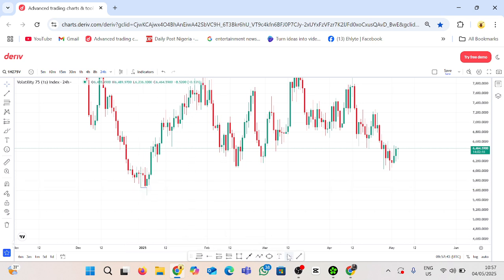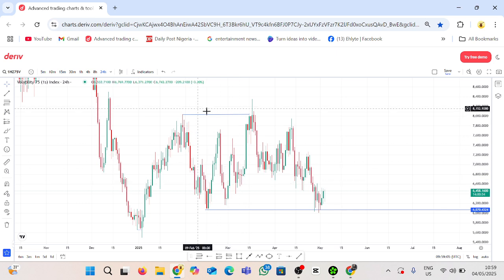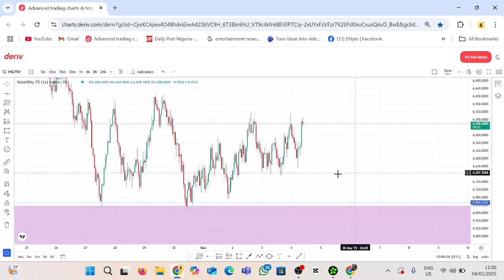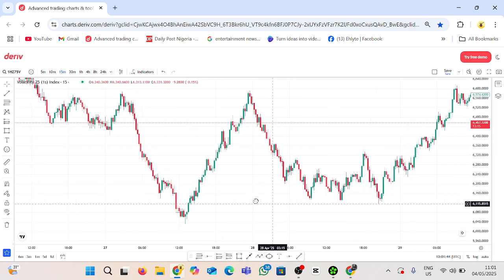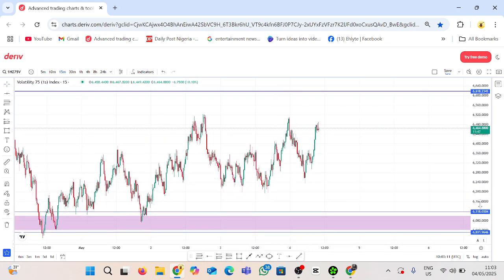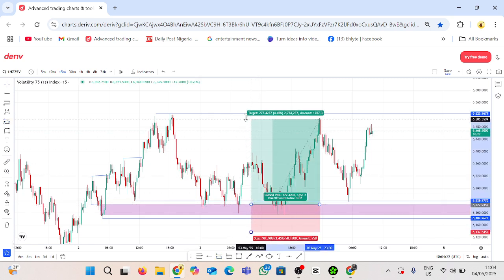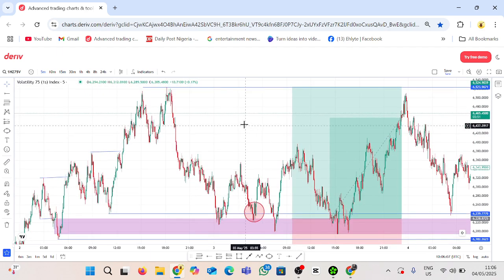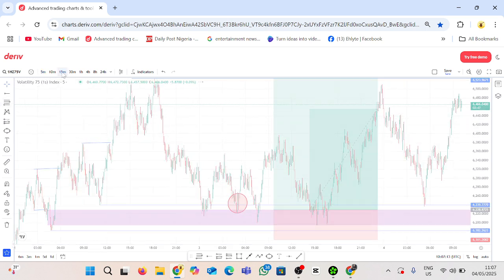Grow Your Trading Account FAST with These Simple Tricks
Forex Flipping Strategy in 2023
How To Flip Small Forex Accounts: Understanding The Risks
While forex account flipping can be an attractive option for traders looking for quick profits, it's important to understand the risks involved. ENJOY!!

▼ ▽ ABOUT ME
Hi There!
I'm Vetexxx. I will also guide you as a beginner until you become a pro.